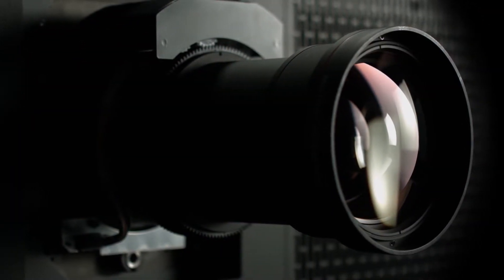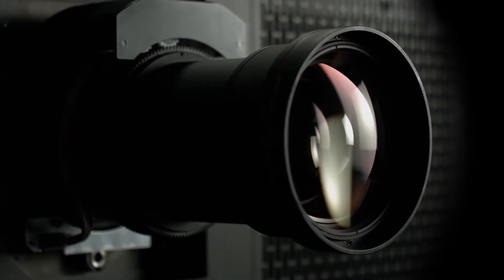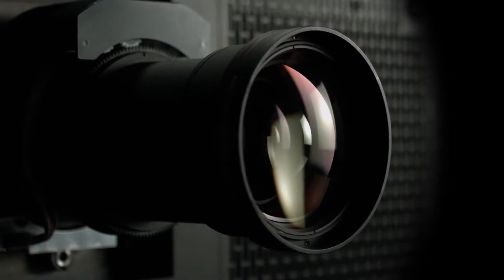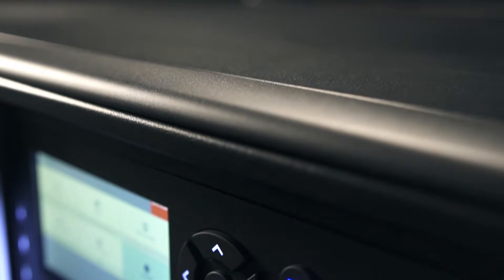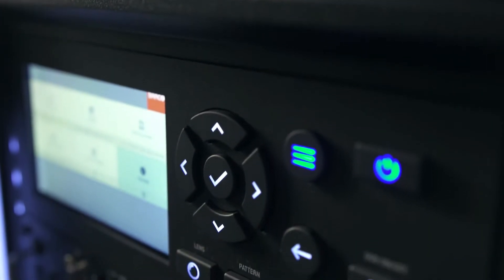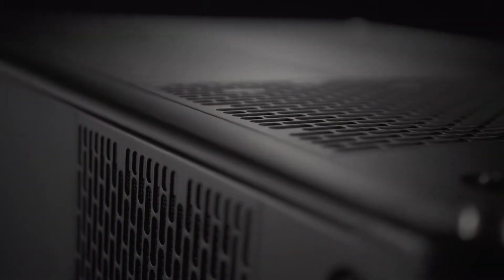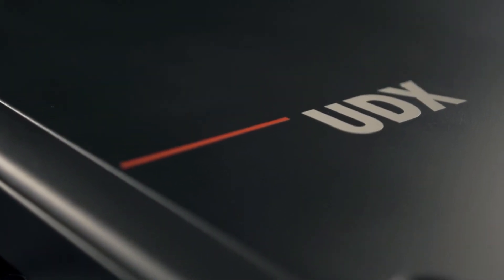Barco UDX series